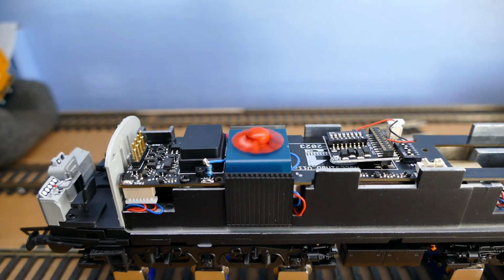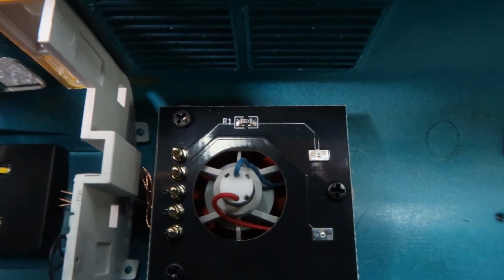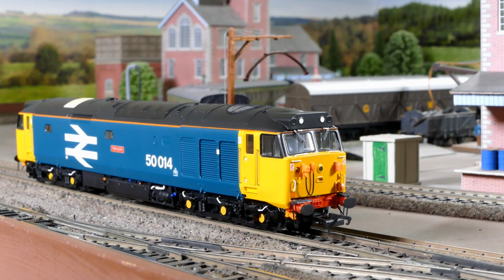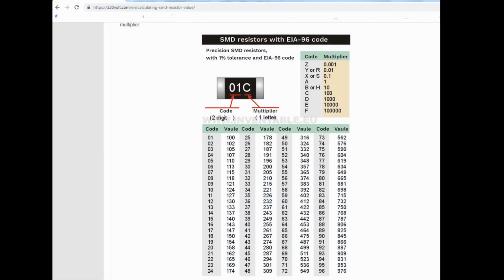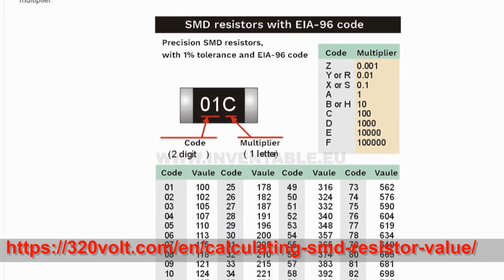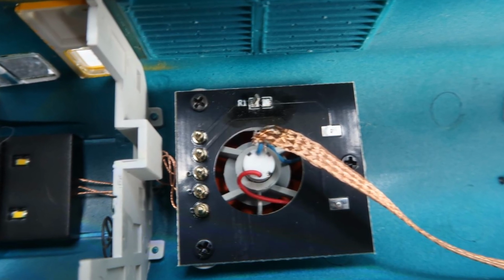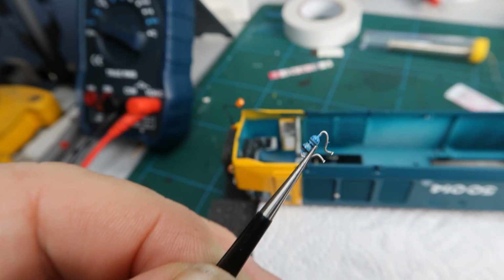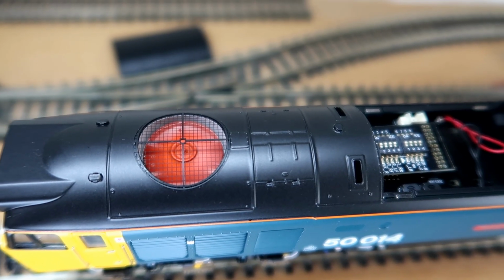Accurascale class 50 getting the radiator fan to run sensibly on DC operation ¦ Technical Guide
Is your Accurascale Class 50's radiator fan sounding more like a jet engine on DC? This technical guide is for you! We'll tackle the surprisingly simple, yet essential, modification to get that fan running at a realistic speed.
Despite previous hopes, Accurascale's Class 50, much like the Class 31, uses a low 7.5-ohm resistor for the fan motor, leading to excessive fan speed on DC. Forget simple switch-flipping – we're going hands-on!
This video provides a detailed walkthrough for those with soldering skills and the right tools (fine soldering iron, de-soldering braid, and 68-ohm 1/8th watt or SM resistors). We'll guide you through carefully replacing the original resistor to achieve a much more sensible fan operation across various speed ranges.